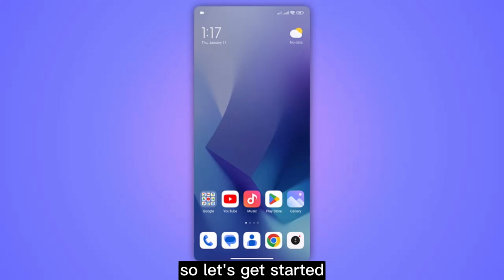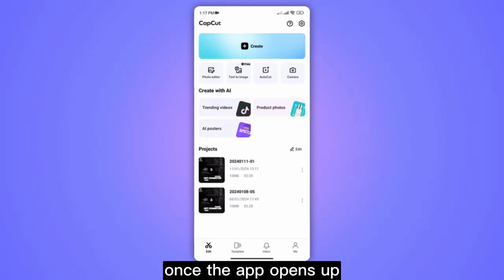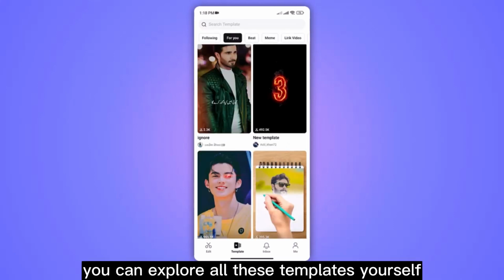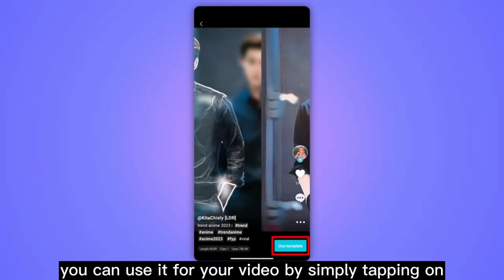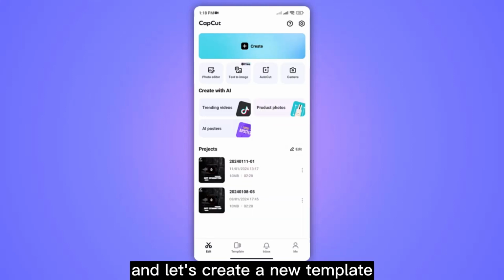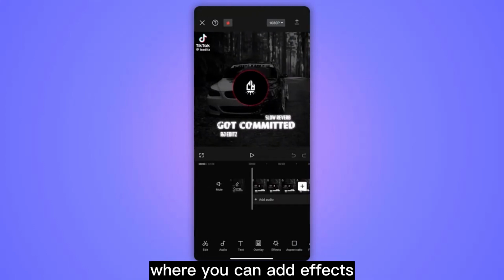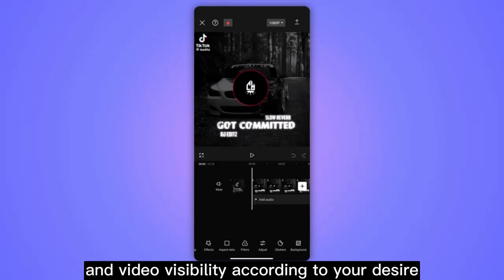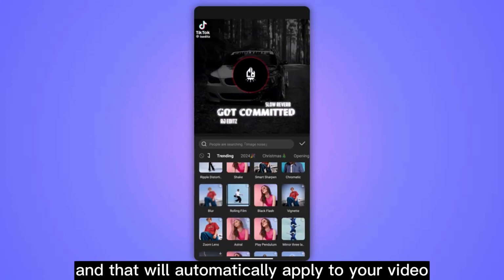How To Create Capcut Template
In this video, you'll learn how to create Capcut template. You will learn step-by-step on how to create a Capcut template. Capcut is a popular video editing app that allows you to create stunning videos with various effects and transitions. The tutorial will guide you through the process of selecting a template, customizing it to your liking, and adding your own media.